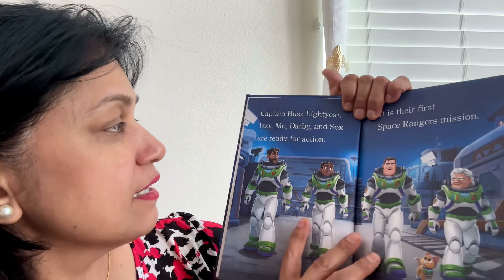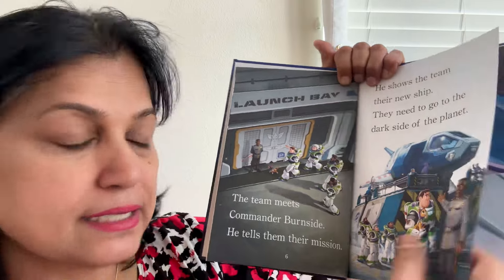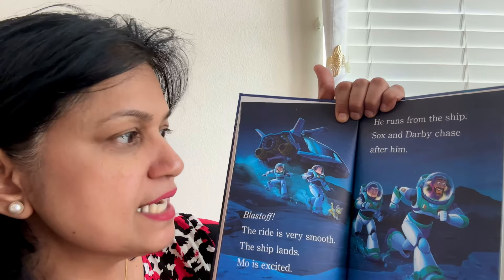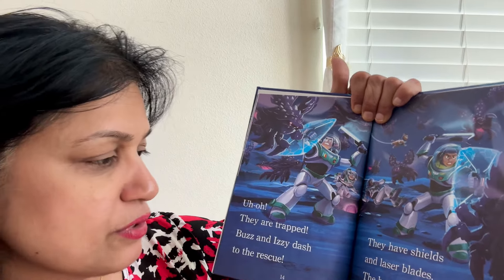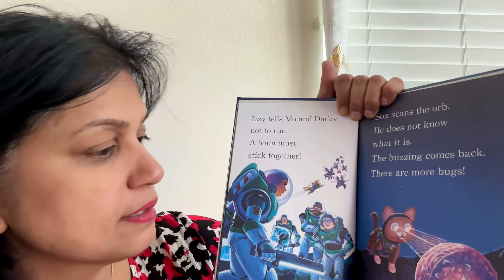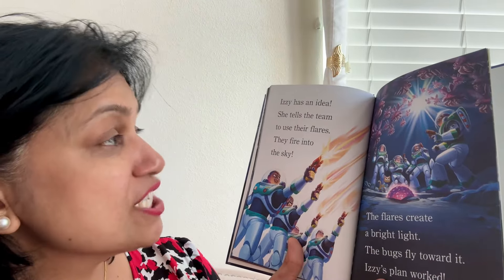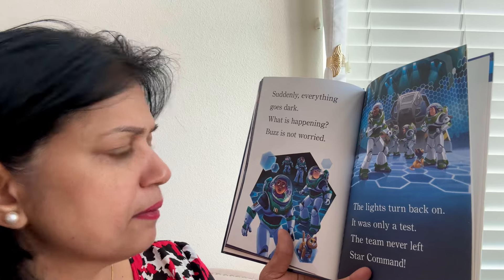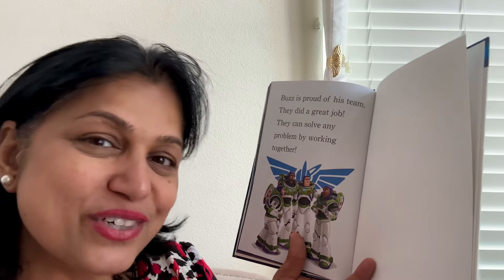Bug Trouble - Disney Pixar’s Lightyear - Kids Story Time Picture Book Reading with Auntie D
Buzz Lightyear and his buddies are given a mission.  Let’s see how the team works with each other in this very exciting book.  Come on children , let’s read this picture book with Auntie D @StoryTimewithAuntieD